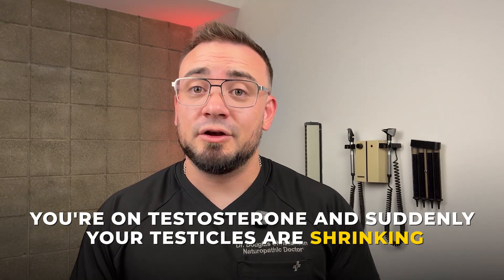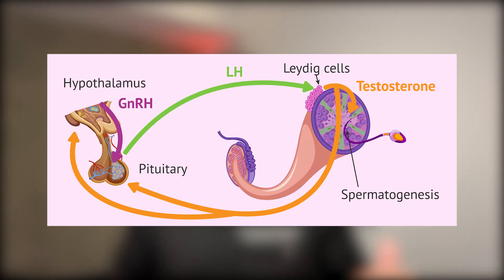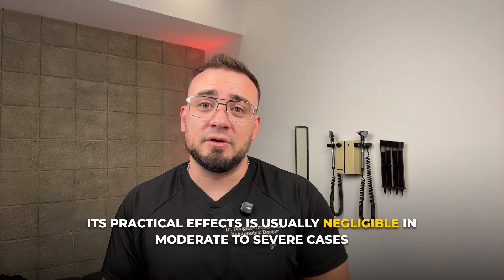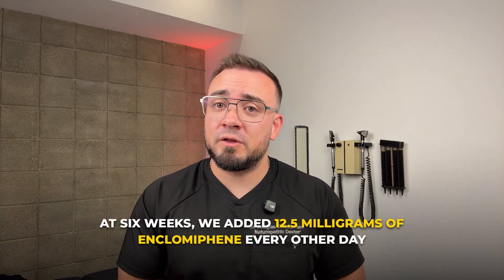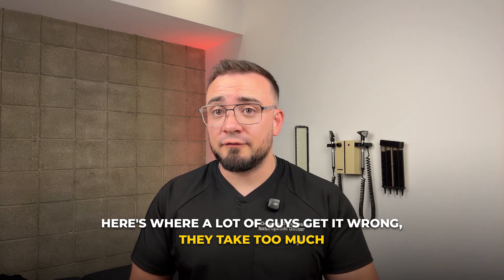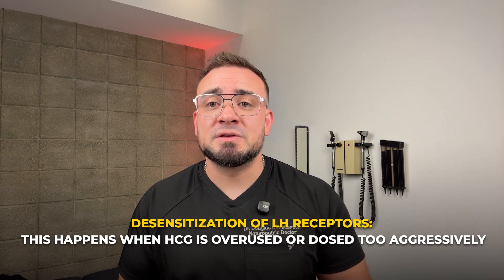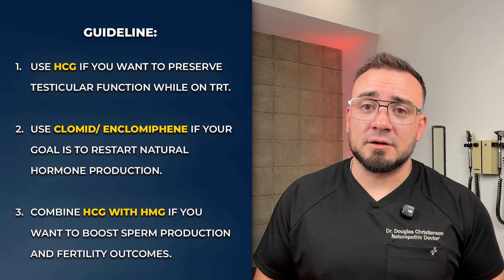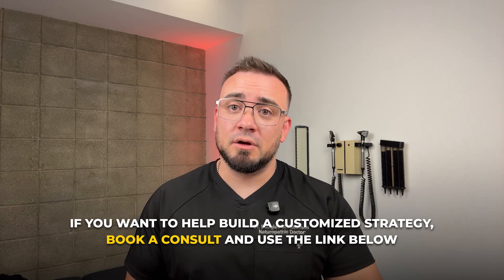How to Keep Sperm Count HIGH on TRT (The HCG Protocol That Works)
On TRT and worried about shrinking testicles or fertility? HCG might be the key. This video breaks down how HCG helps preserve testicular function, support sperm production, and improve mood—without stopping testosterone. Discover the most common mistakes to avoid, how to dose it correctly, and how it stacks up against Clomid, Enclomiphene, and HMG. It's a deep dive into smart, strategic hormone care—for fertility and full-body optimization.

CHAPTERS

00:00 Testicle Shrinkage on TRT? Here's Why
00:14 What HCG Is and Where It Comes From
00:57 How HCG Mimics LH to Stimulate the Testes
01:49 Why HCG Works Even When the Brain Shuts Down
02:04 Clinical Uses of HCG in Men
02:48 Post-Cycle Therapy and Testicular Recovery
03:10 Fertility Protocol Example and Case Study
04:08 Long-Term Effects and Pleiotropic Properties
04:51 How to Dose HCG Safely
05:45 Side Effects and Estrogen Spikes
06:16 HCG vs Clomid, Enclomiphene, and HMG
06:50 Which Protocol is Right for You?
07:12 What Labs to Monitor on HCG
07:37 Common Misconceptions About HCG